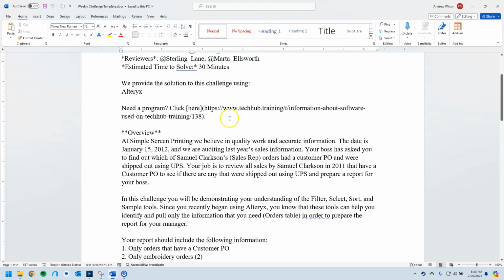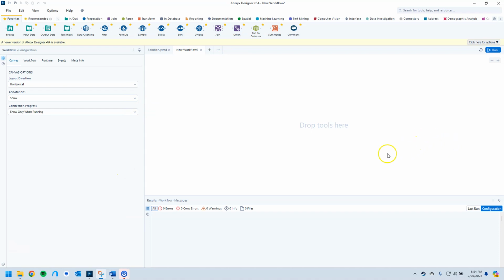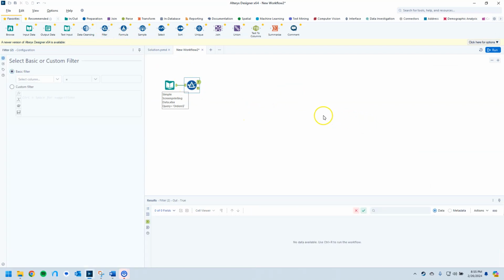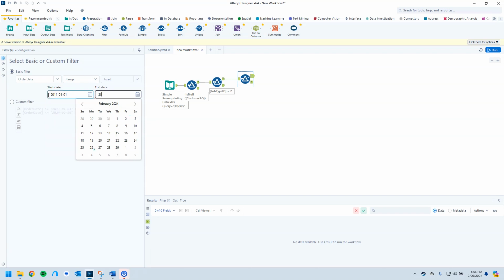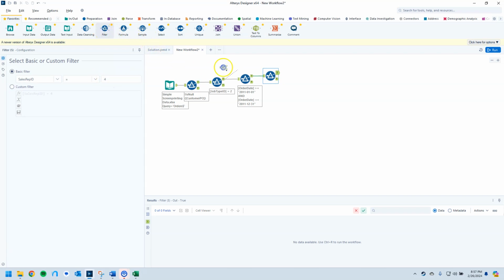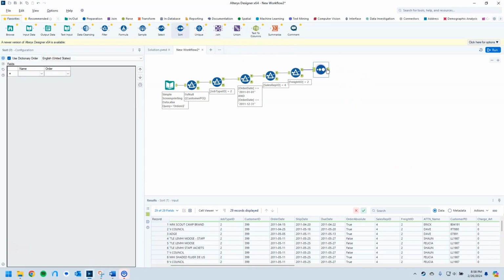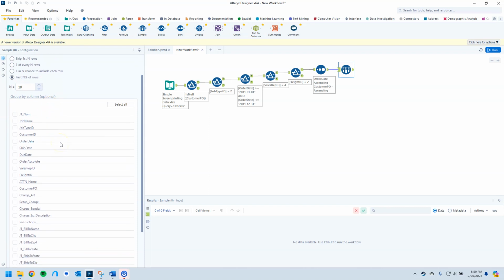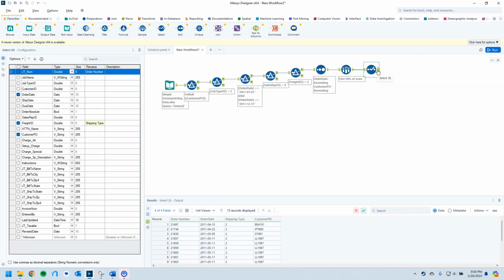Challenge 151|ALTERYX – Shipping for Samuel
This video is the solution to Challenge 151 from TechHub.training. In this challenge you will learn to use the filter, sample, and select tools to figure out Samuel’s shipping information for 2011.